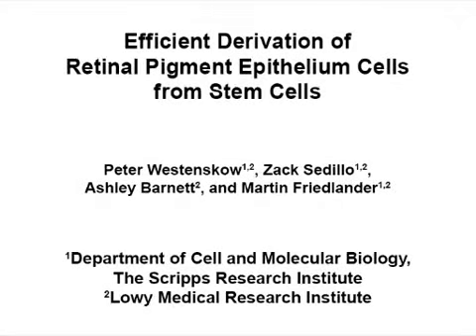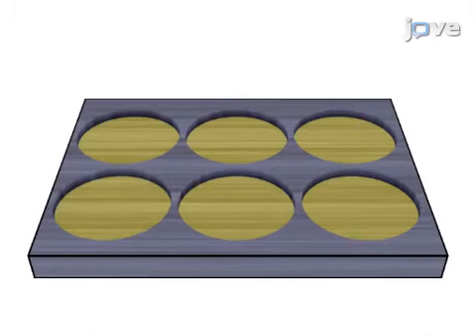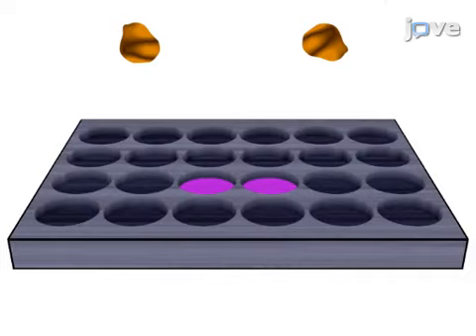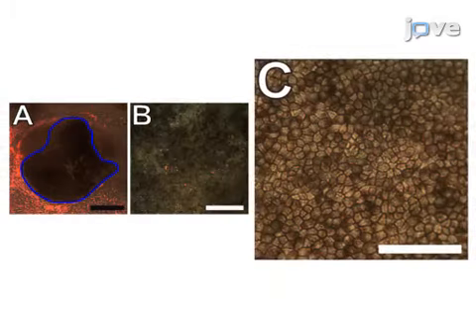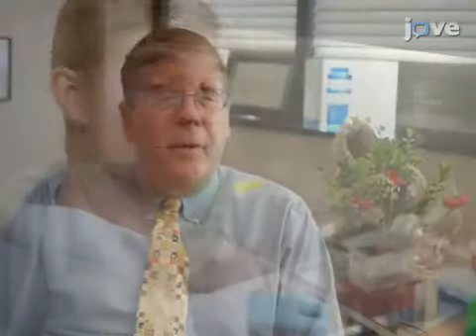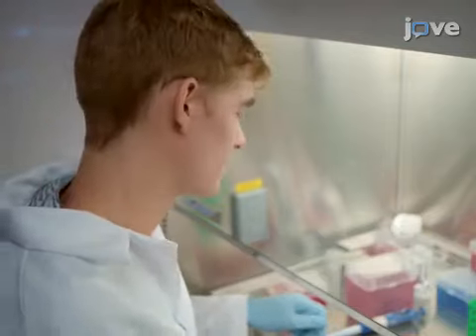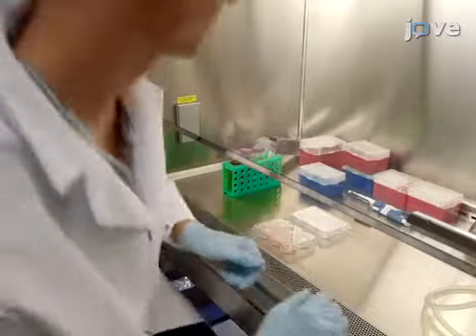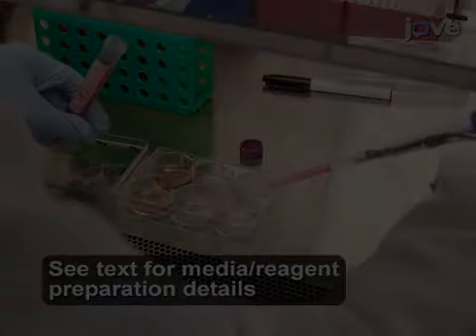Retinal Pigment Epithelium Cells Derived from Stem Cells | Protocol Preview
Efficient Derivation of Retinal Pigment Epithelium Cells from Stem Cells -  a 2 minute Preview of the Experimental Protocol

Peter Westenskow, Zack Sedillo, Ashley Barnett, Martin Friedlander
The Scripps Research Institute, Department of Cell and Molecular Biology; Lowy Medical Research Institute,;

Stem cell-derived retinal pigment epithelium  (RPE) cells may be used for multiple applications including cell-based therapies for retinal degeneration, disease modeling, and drug studies. Here we present a simple protocol for reproducibly deriving RPE from stem cells.